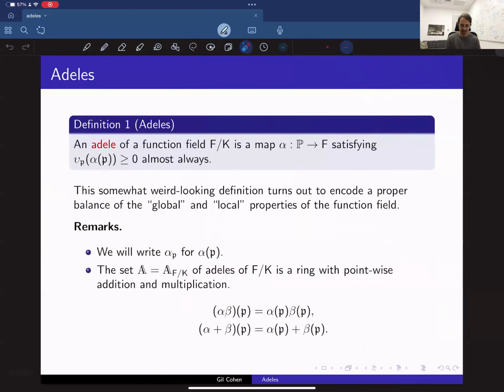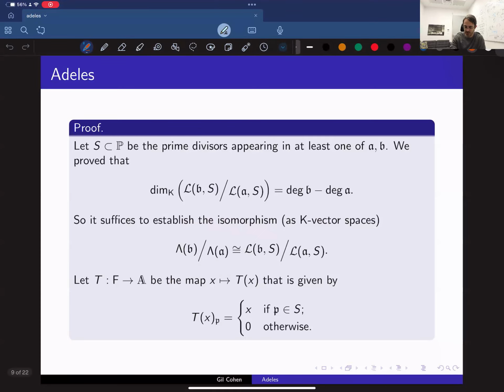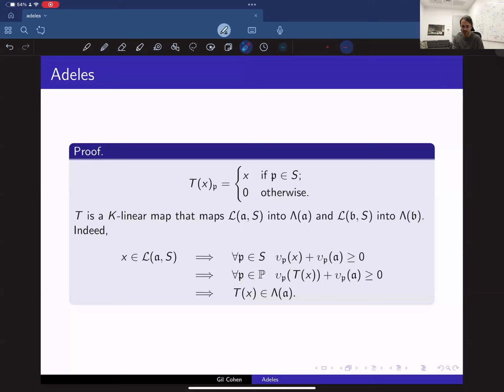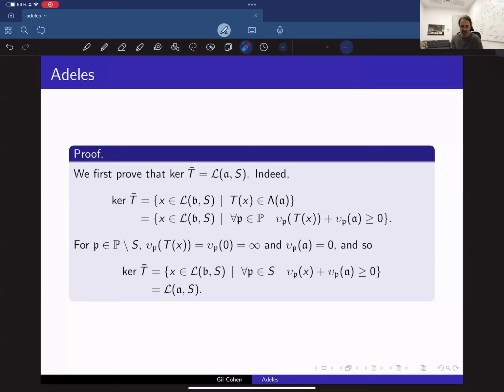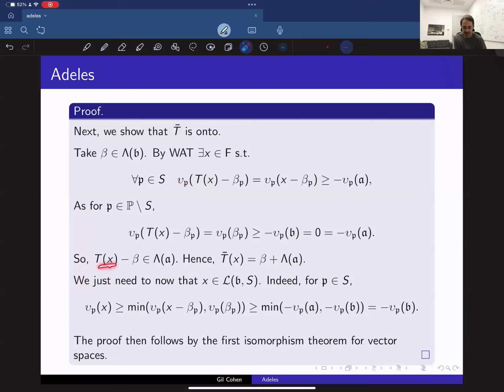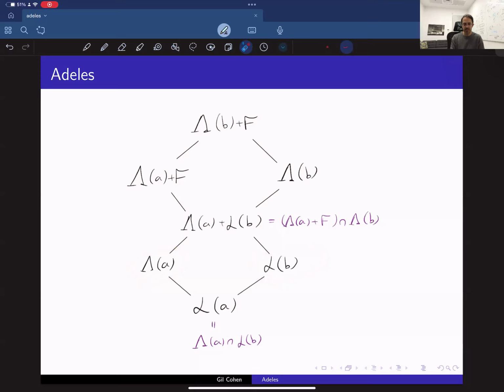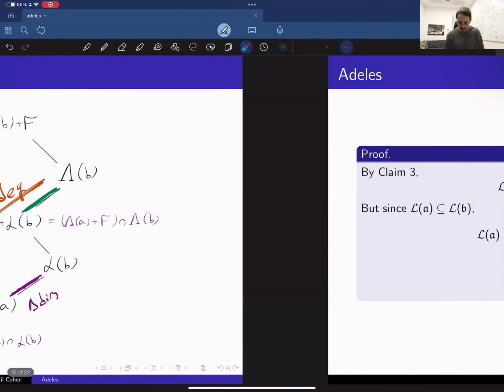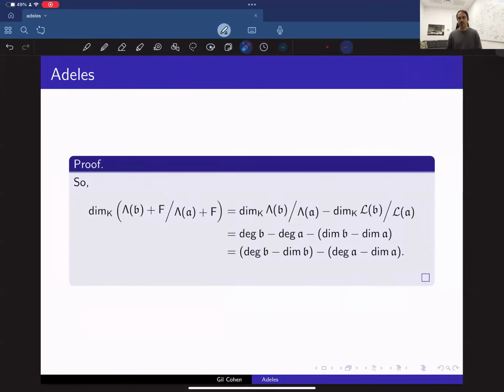AGC Lecture 7d - Adeles - missing proofs